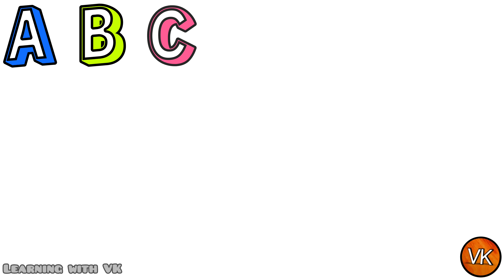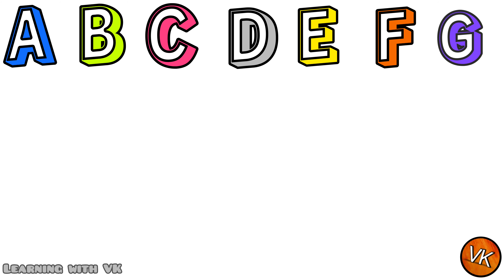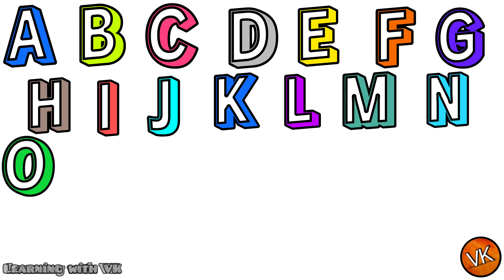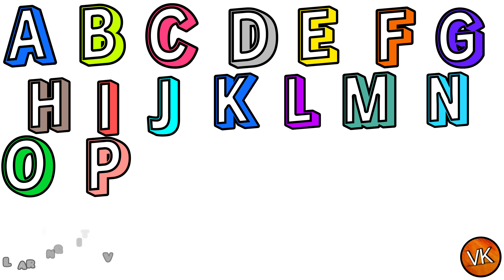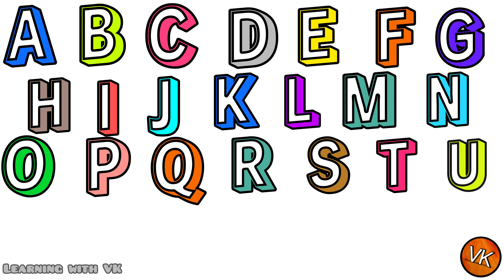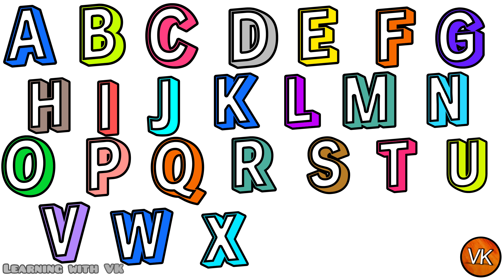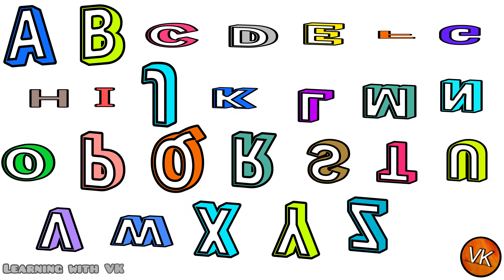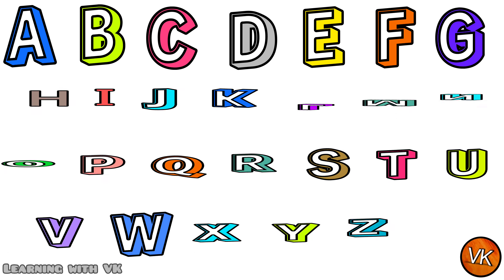ABCD | alphabets | abc song |learn abcd | abcdefg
learning with VK
ABCD
learning with VK
learn abcd
how to write abcd
abcd writing practice video
kids abcd video#a_b_c_d_e_f_g
abcdefghijklmnopqrstuvwxyz
ABCDEFGHIJKLMNOPQRSTUVWXYZ
English varnamala
nursery rhymes
toddlers video